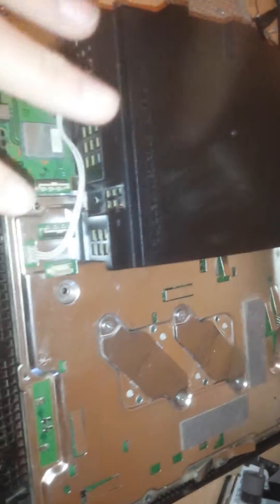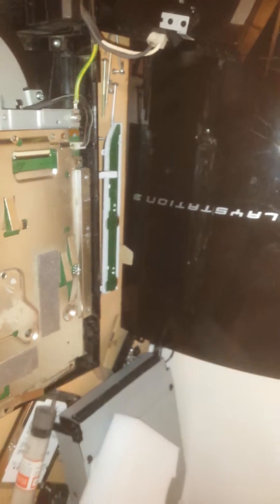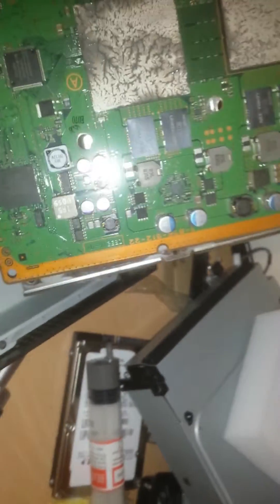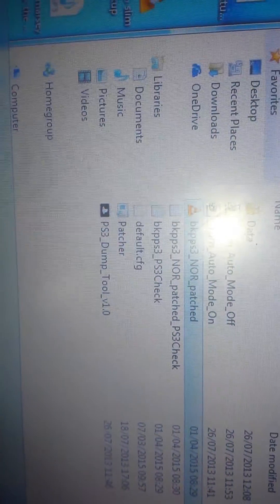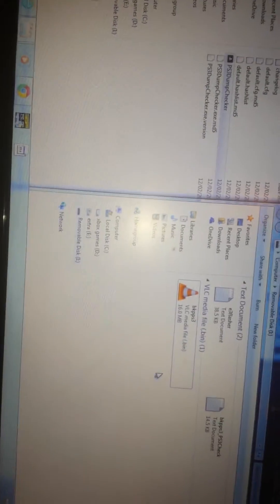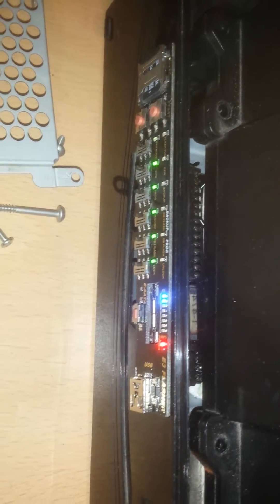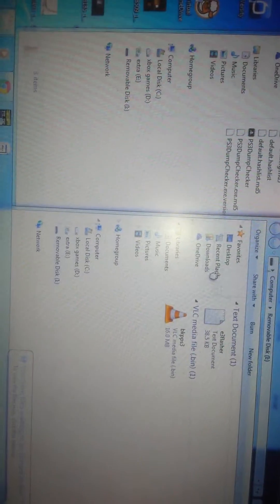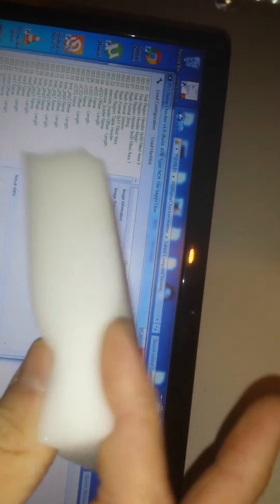PS3 PHAT E3 FLASHER ERROR FIX WORKING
This is the proof that e3 flasher can be used on a phat console with a sponge magic eraser hope this helps